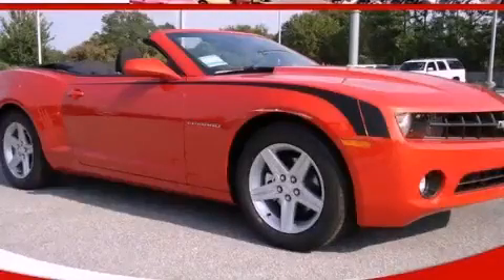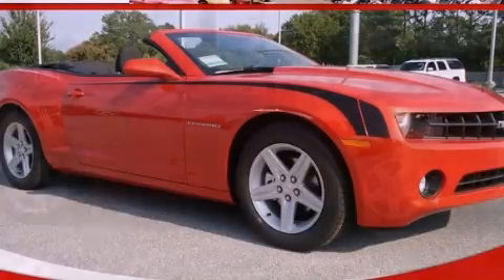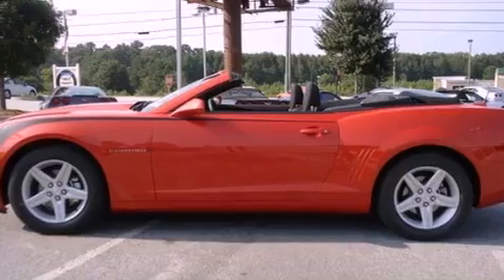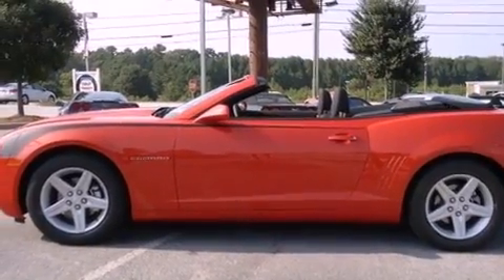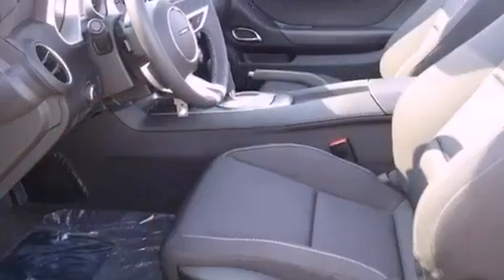2011 Chevrolet Camaro Loganville GA 30052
Year : 2011
 Make : Chevrolet
 Model : Camaro
 Engine : Gas V6 3.6L/217
 Trans . : Automatic
 Exterior : Inferno Orange Metallic
 Miles : 24
 Interior : BLACK
 MAXIE PRICE CHEVY INC
 3600 Highway 78
 Loganville , GA 30052
 2011 Chevrolet Camaro Loganville GA